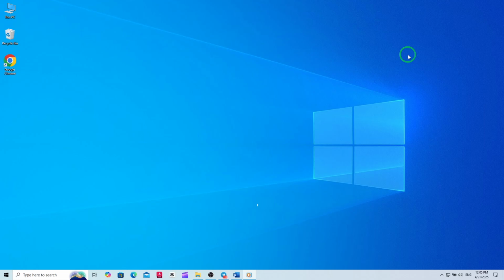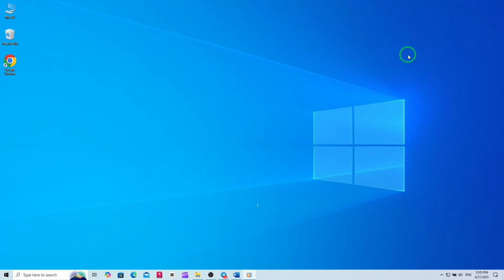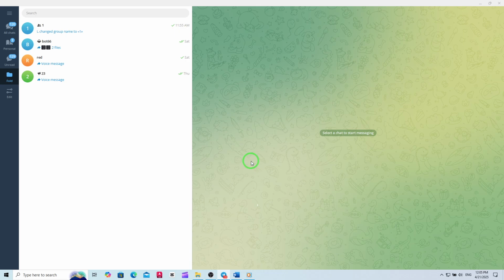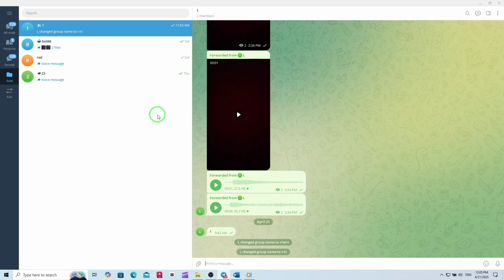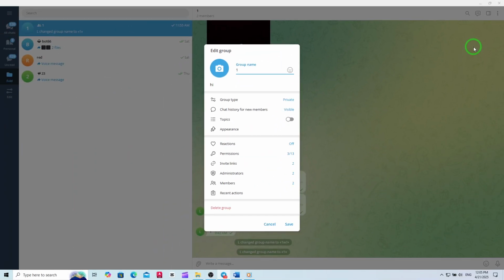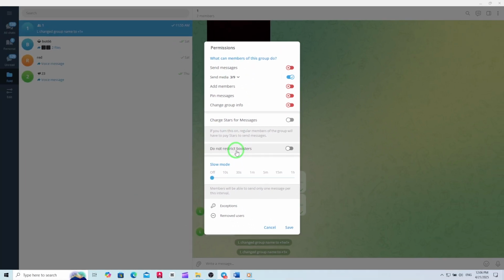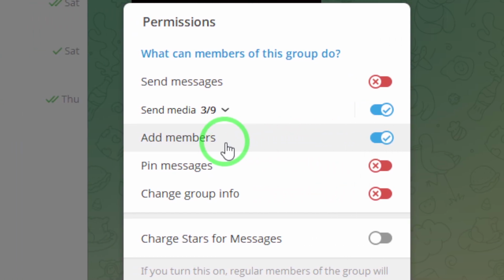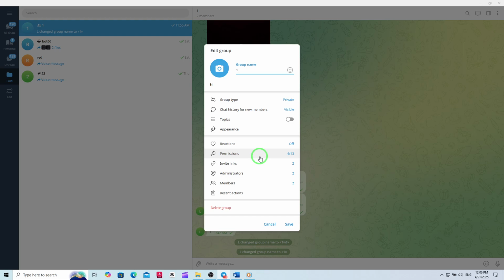How To Allow Adding Members On Your Group On Telegram App On PC (New Update)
Learn how to allow adding members on your Telegram group using the PC app with the latest update. This step-by-step guide shows you how to enable the "Add Members" permission so your group can grow easily and securely. Perfect for group admins who want to manage member permissions efficiently.

Steps:

1. Open Telegram app

2. Open the group that you are admin in

3. Click on the three dots, then Manage group

4. Enter to Permissions

5. Enable Add members, click Save-

Chapters:
00:00 Intro
00:12 Soultion
01:05 Outro